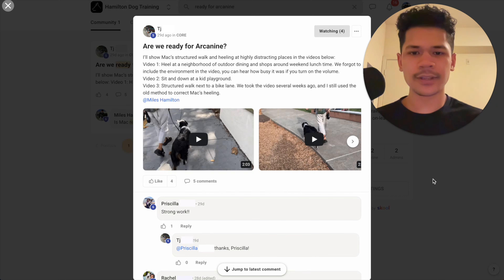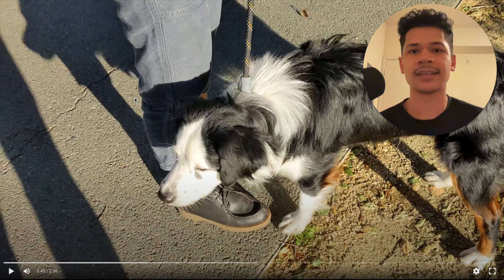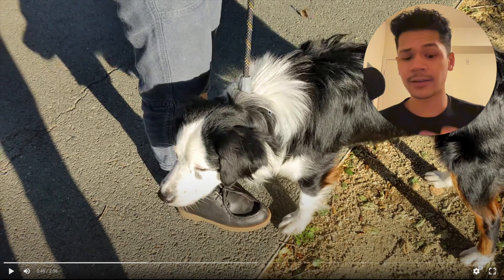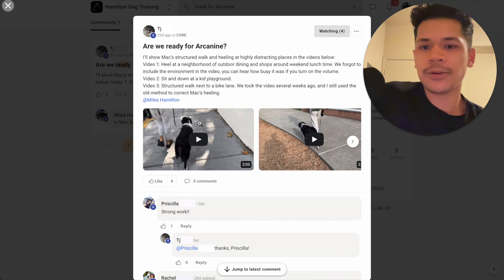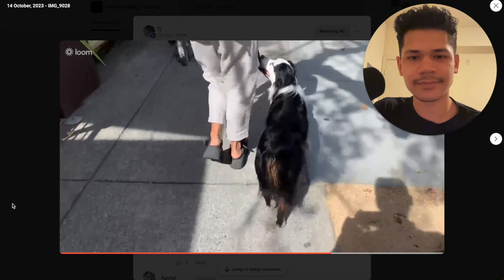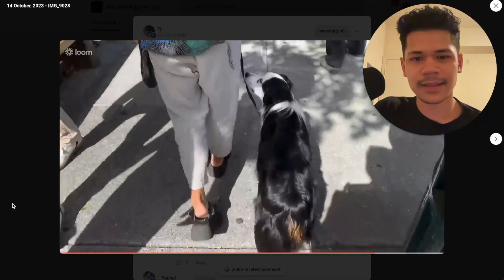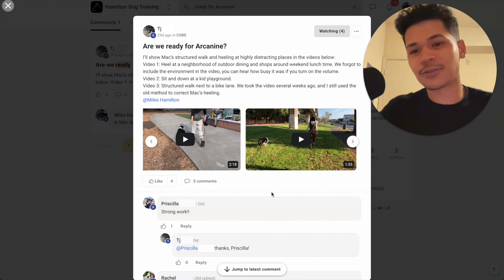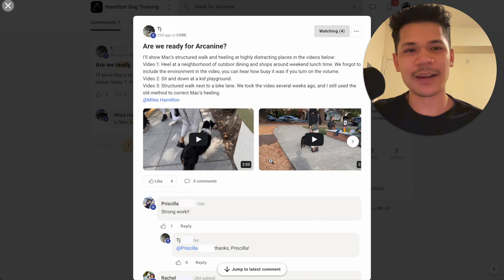Is Your Dog Ready for E-Collar Training?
Try our online school for FREE. I help you eliminate your dog's reactivity and achieve off-leash control